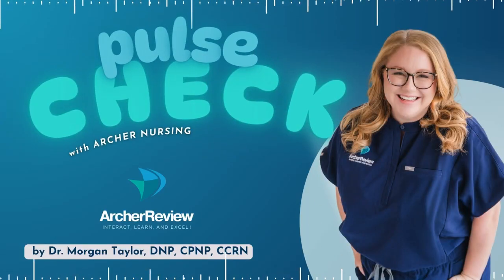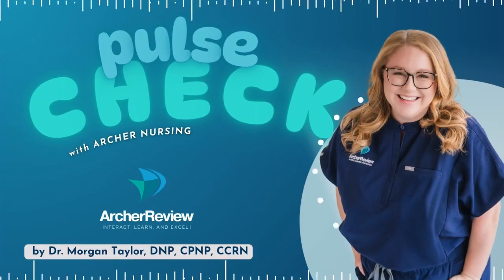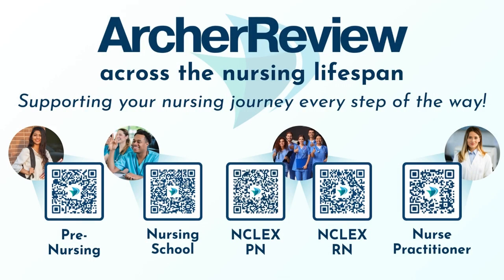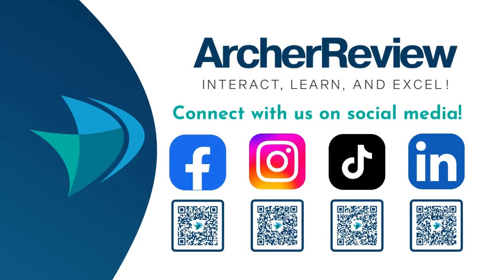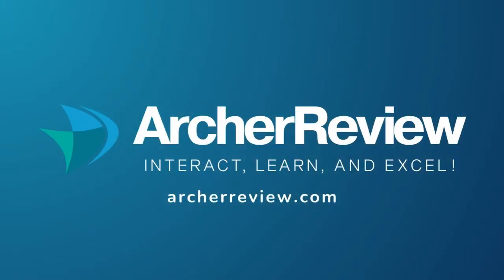EP 22 - GERD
Heartburn might feel like just a minor annoyance—but chronic GERD can lead to serious complications if left unchecked. In this episode, Dr. Morgan Taylor, DNP, CPNP, CCRN, walks you through the real pathophysiology behind gastroesophageal reflux disease and explains why lifestyle education is just as crucial as medication.

Follow along as Dr. Taylor shares a real-world primary care visit and connects the dots between anatomy, client habits, and long-term consequences like strictures and Barrett’s esophagus. You’ll also learn exactly what nursing interventions matter most—whether you’re studying for the NCLEX or helping clients manage symptoms in practice.

What you’ll learn in this episode:
•  GERD pathophysiology: What goes wrong at the lower esophageal sphincter
•  Long-term complications: Esophagitis, strictures, and Barrett’s esophagus
•  First-line medication treatment: Why PPIs are the gold standard
•  Key nursing interventions: Meal timing, positioning, clothing, and smoking cessation
•  Case study breakdown and NCLEX-style review question

This episode makes GERD memorable by linking anatomy to client care. Whether you're prepping for boards or reinforcing clinical skills, you'll walk away with a solid framework to understand and manage reflux.